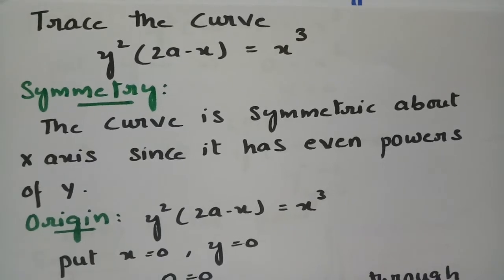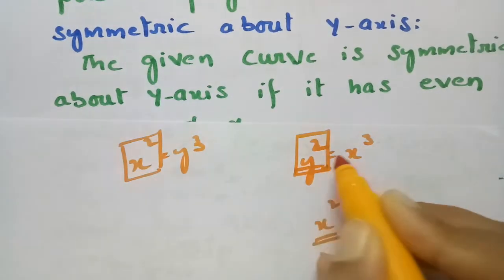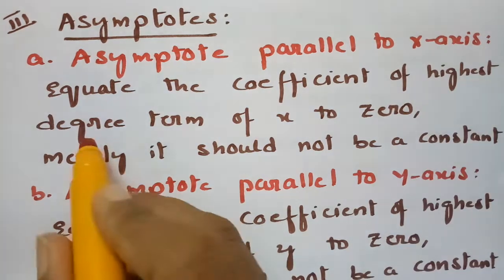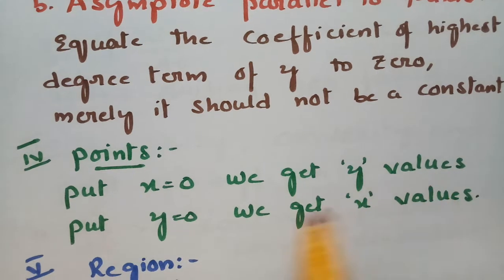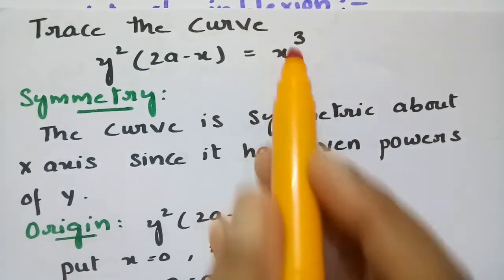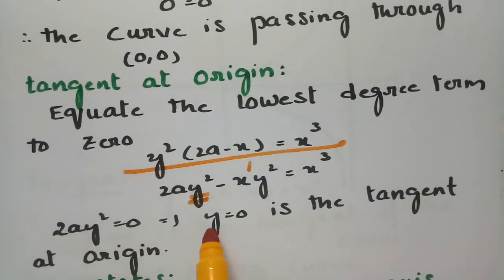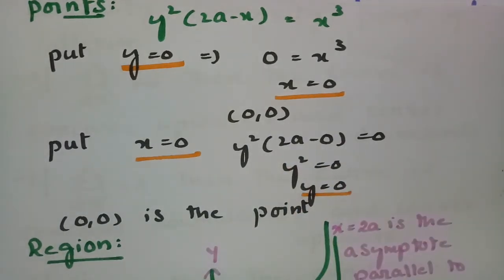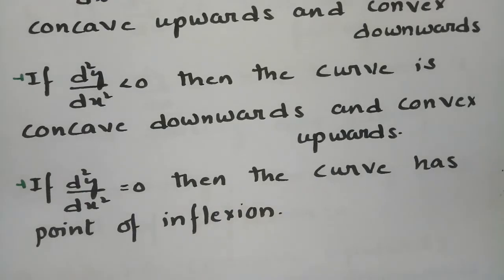the curve y²(2a-x)=x³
@btechmathshub7050For all B.Tech and Degree students - Curve Tracing